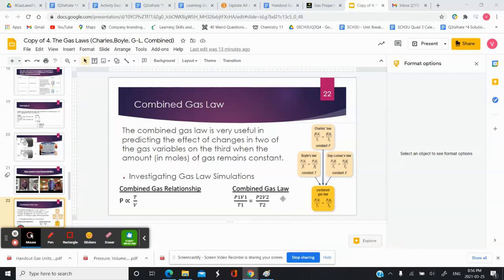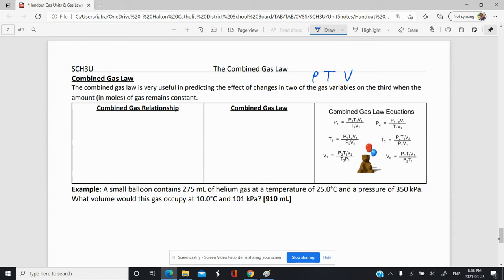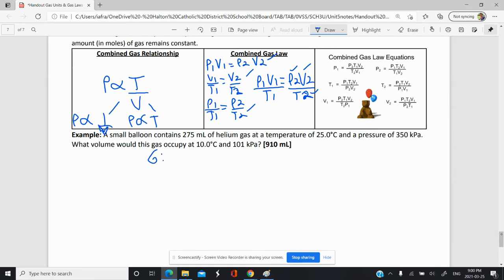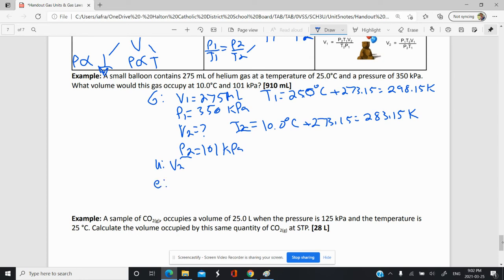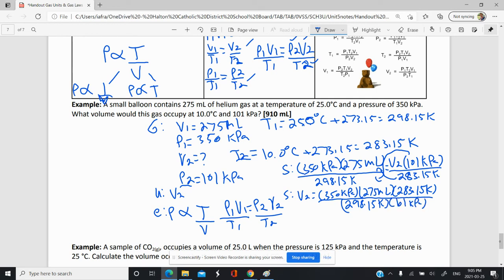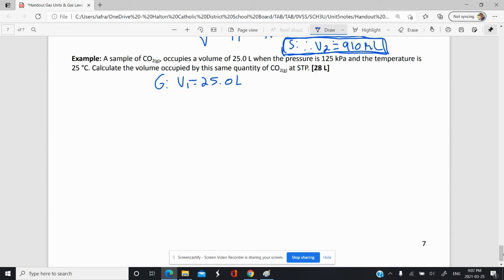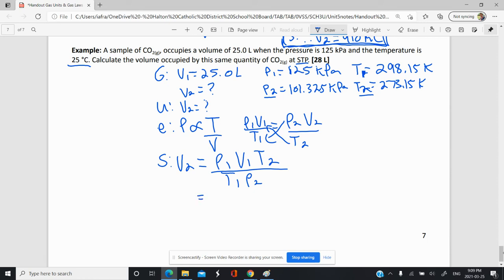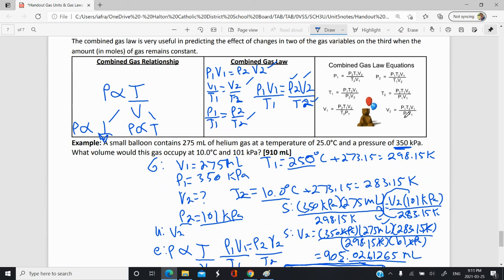Combined Gas Law